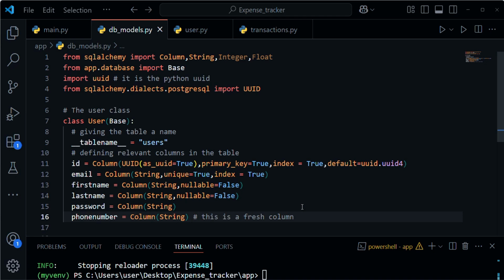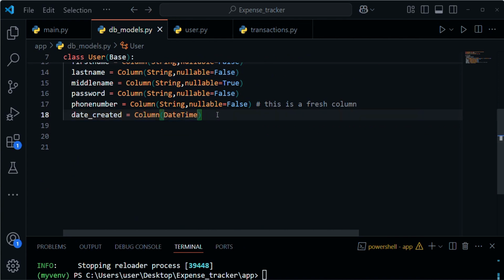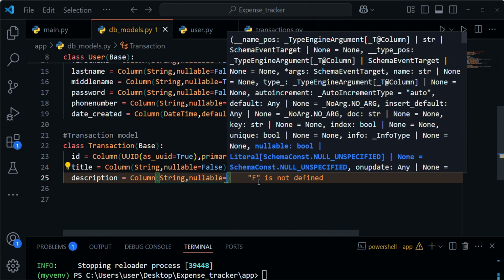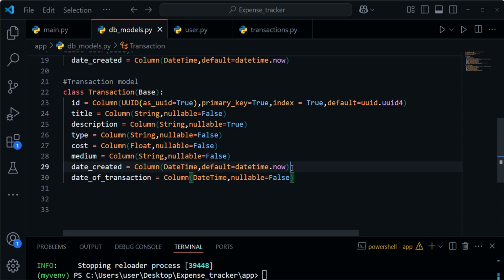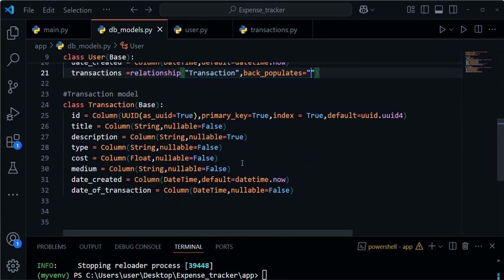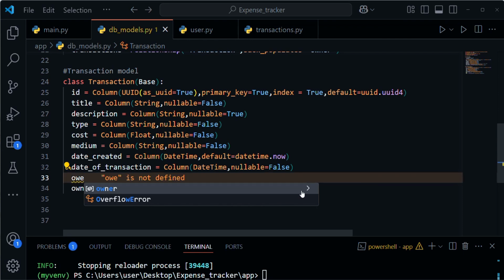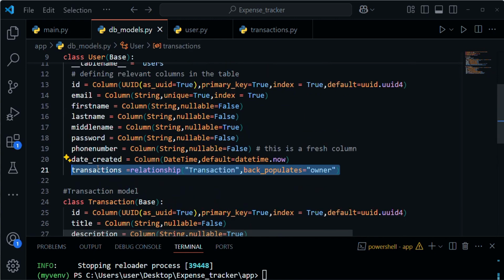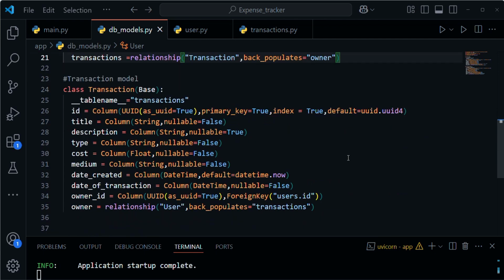Day 17: Completing All Database Models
In this video, I’ll show you how to complete your database models and use SQLAlchemy’s relationship() feature to link your tables together like a pro in a FastAPI project!

No more flat databases — now you’ll understand how to build real-world, connected data models that reflect how your app actually works. Perfect for user-post systems, product orders, profiles, and more!

 What You’ll Learn:

How to complete your database models using SQLAlchemy

Defining one-to-many and many-to-one relationships using relationship() and ForeignKey

Accessing related data with ease — e.g., user.posts or post.author

How FastAPI auto-generates OpenAPI docs that reflect your connected models

Best practices for clean, maintainable model architecture

If you’re building any kind of app with connected data — this is a must-watch.